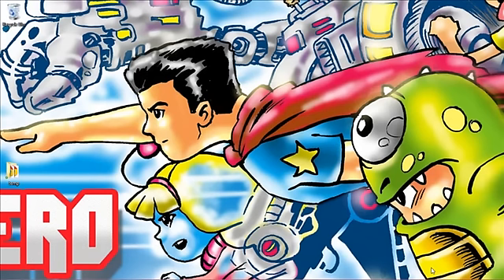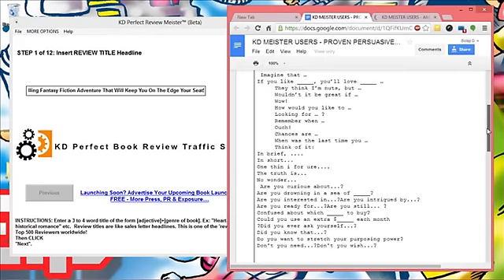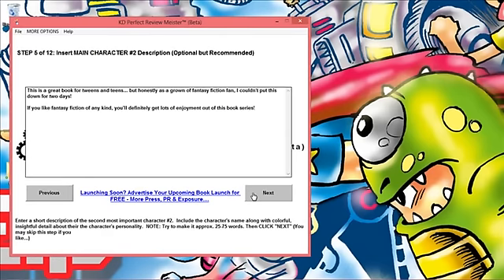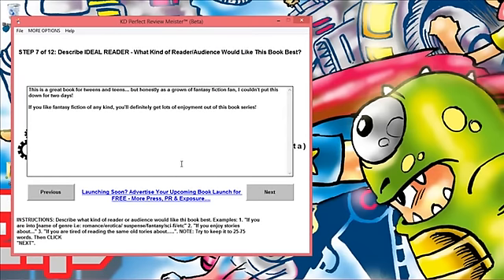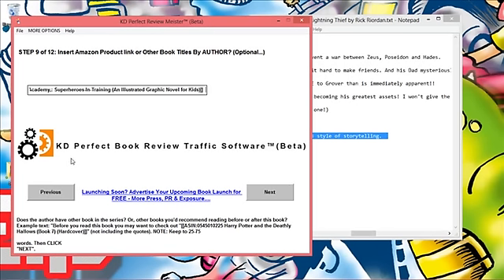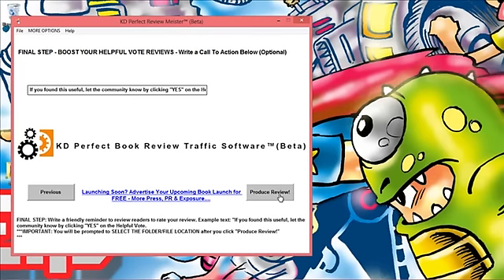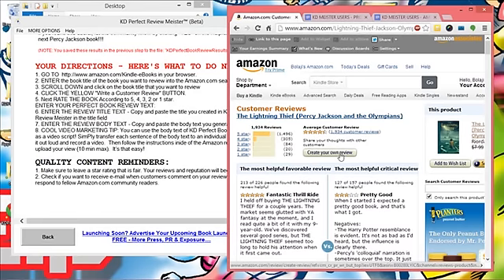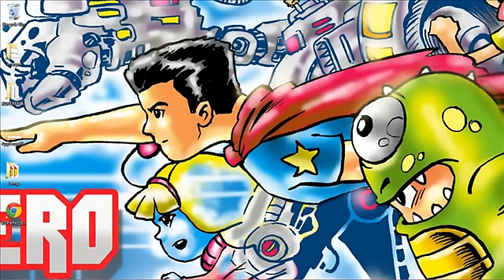KDPerfect Review Traffic Software